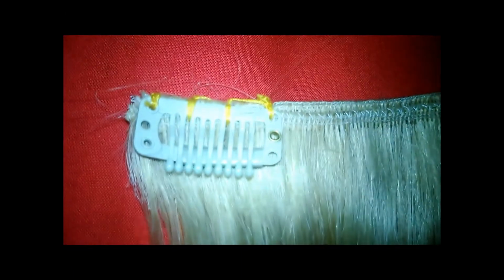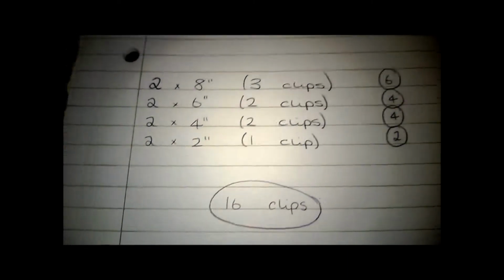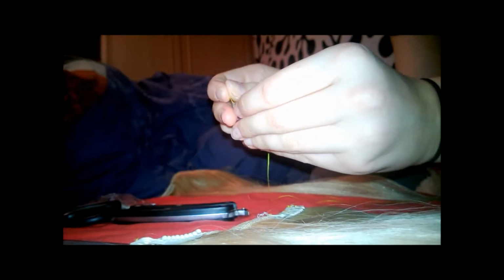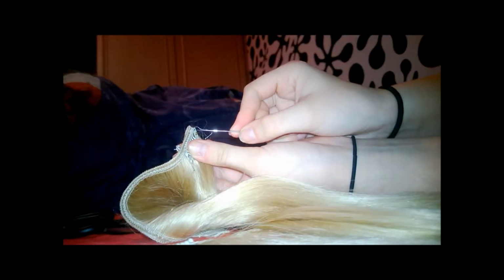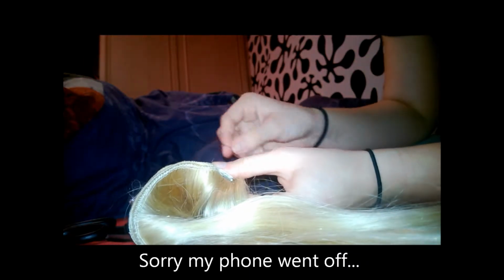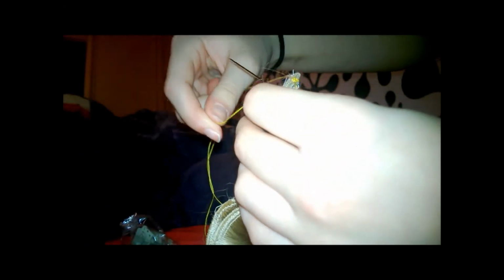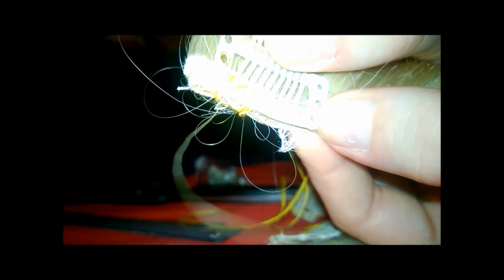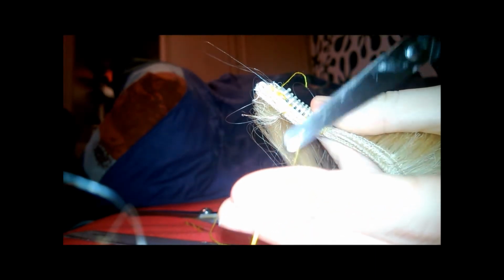How to: Sew clips onto a full set of hair extensions [REQUESTED] & Giveaway in the description!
The full head set I prefer:

Where I buy my extensions:
Where I buy my clips: